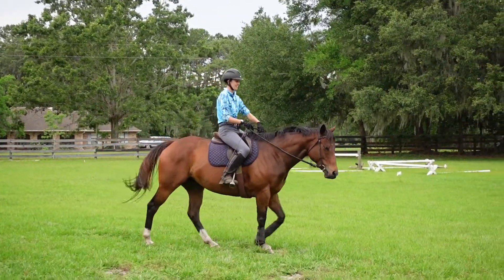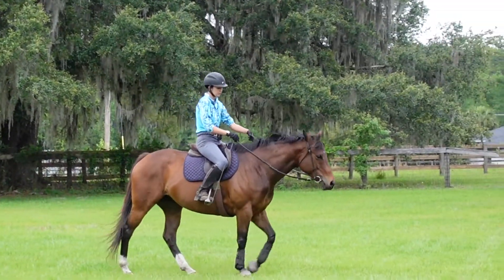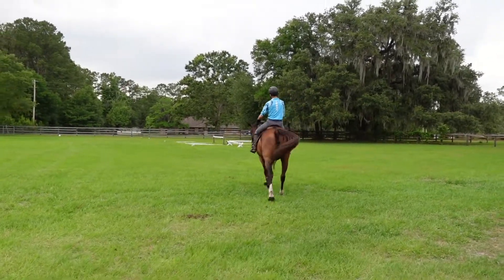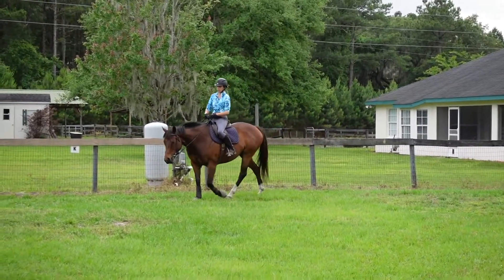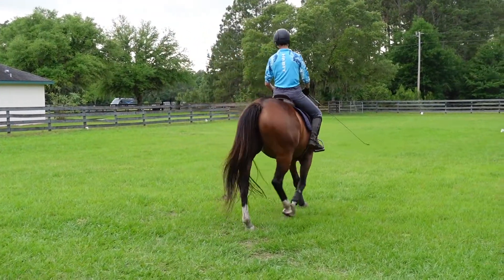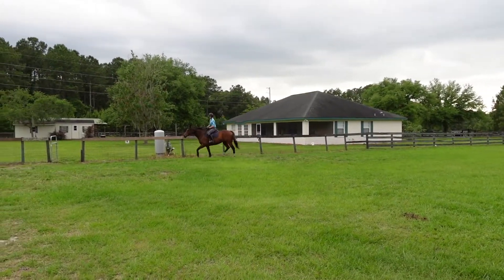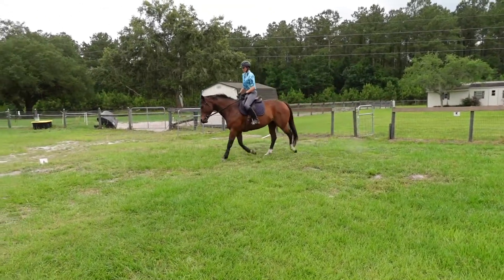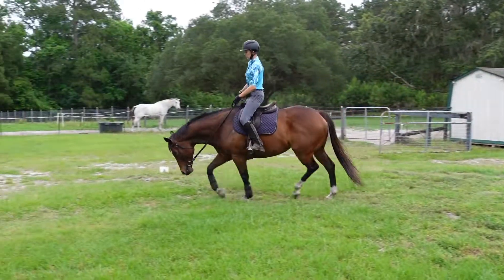Effective Fair Warm up for the Young Horse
Test run for the microphone and a look at how I warm up the young horses.

Rhythm and relaxation (free, forward, focused movement) first. Everything else comes after that.

I use this type of warm-up for older horses too, they just tend to progress faster and farther.
It is very important to use the warm-up to see how your horse feels mentally and physically. This helps make an effective and fair plan for what to work on and to what degree of difficulty.